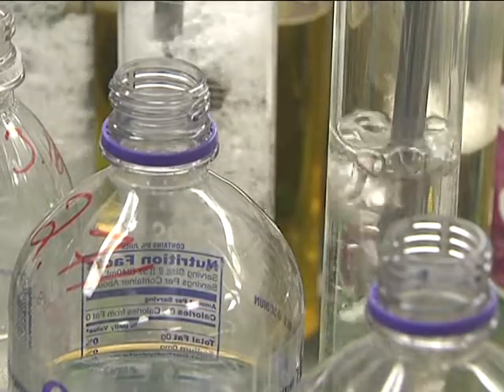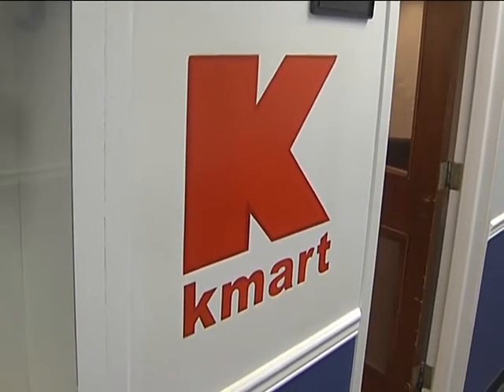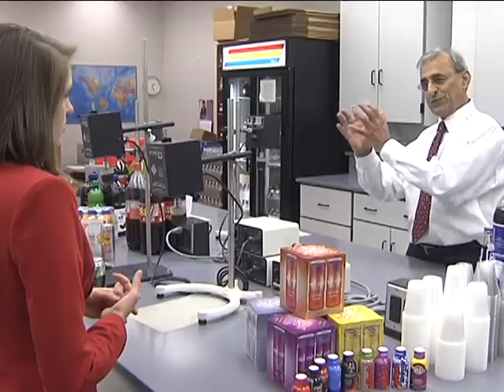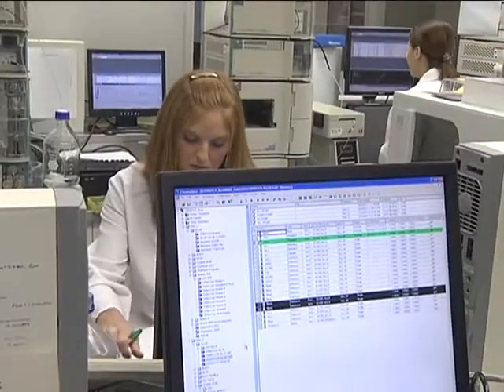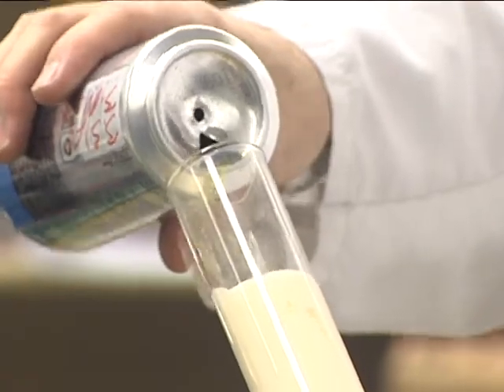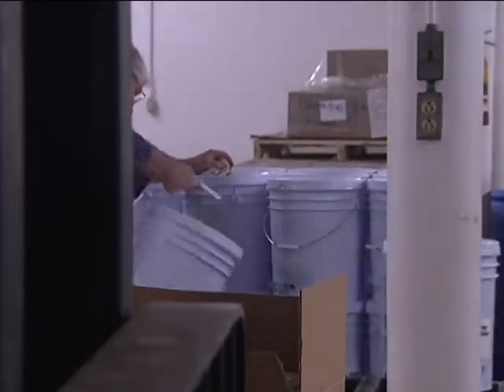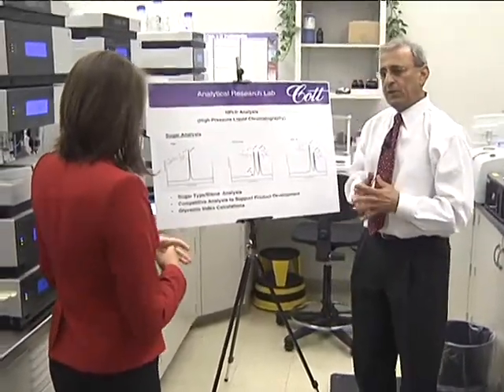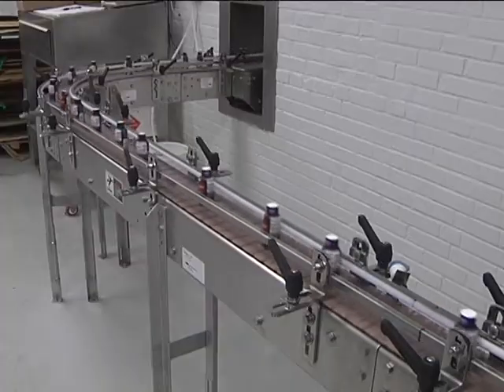Cott Bottling Headquarters in Columbus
This is a sweeps piece for May about the Cott bottling company. Their headquarters are in Columbus and their director explains why it will remain here. Package talks about the everyday running of the company and their worldwide reach. Reporter is Laura Ann Sills, Photographer Jonathan Rome.